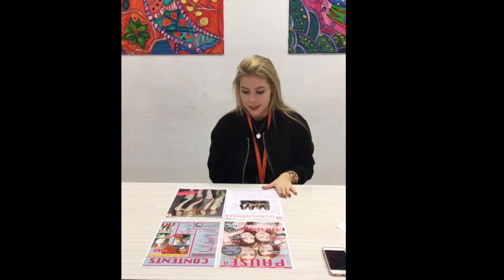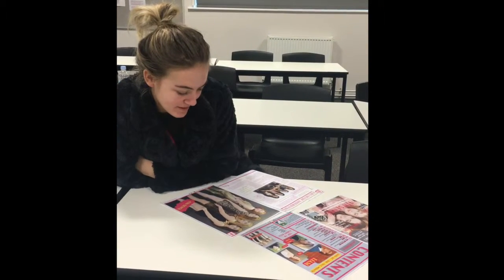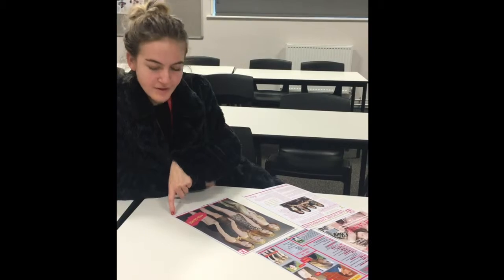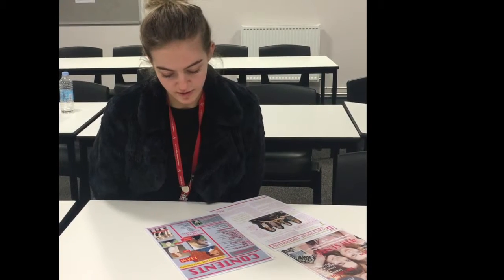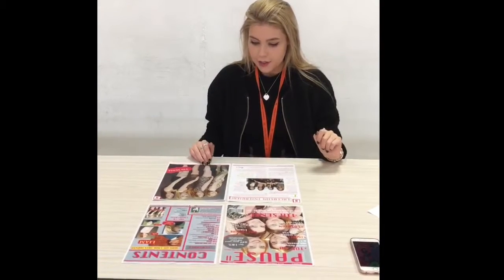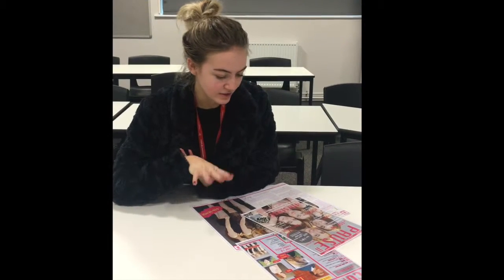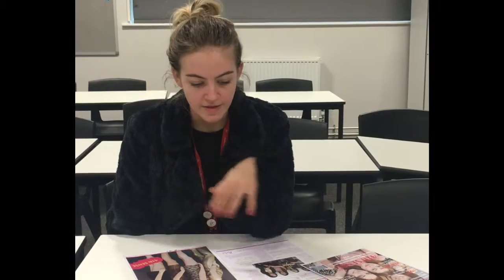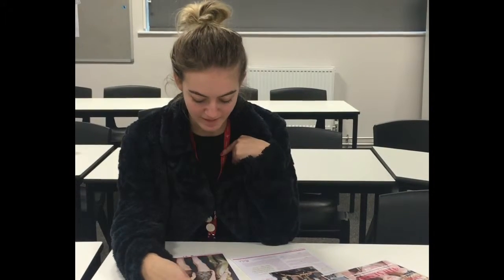media q 5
This video is about media q 5